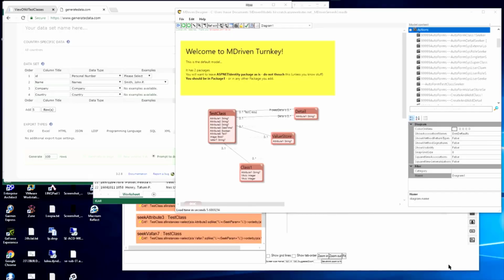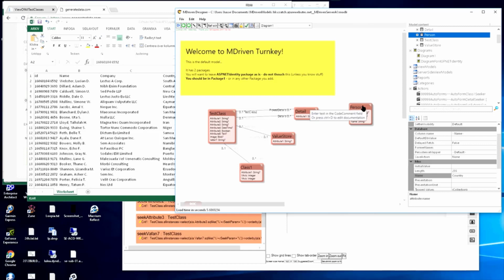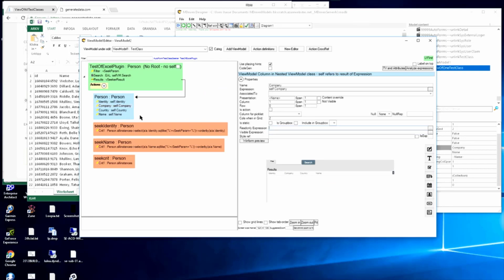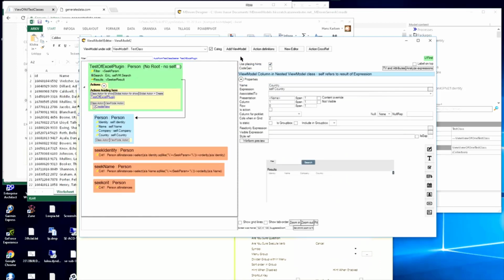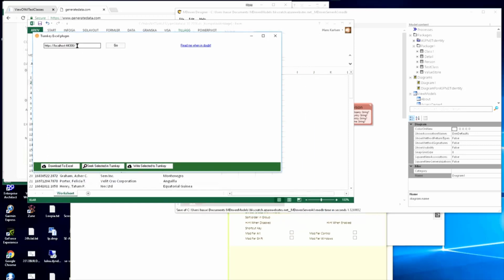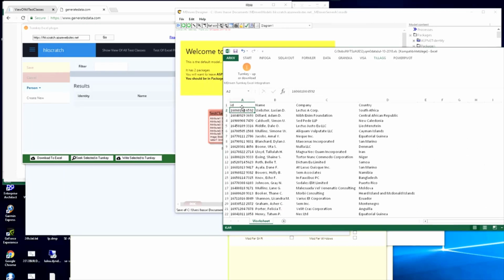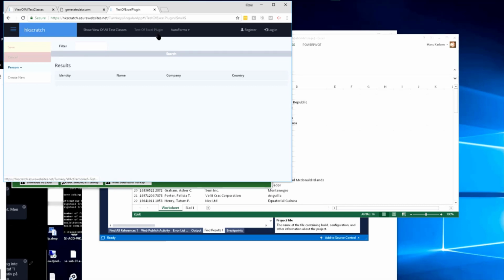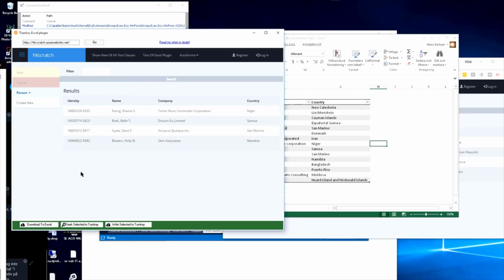MDriven Turnkey | Excel AddIn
The MDriven Turnkey Excel Plugin is an extension to Excel that makes it possible to export and import data from any Turnkey application directly into excel.

Move and update data back and forth between Excel and your application with this generic Excel plugin. This tool will allow you to convince die hard information system skeptics to trust your app and let go of excel a bit